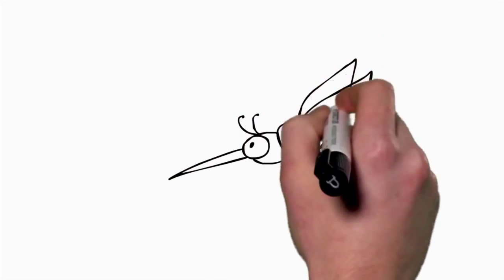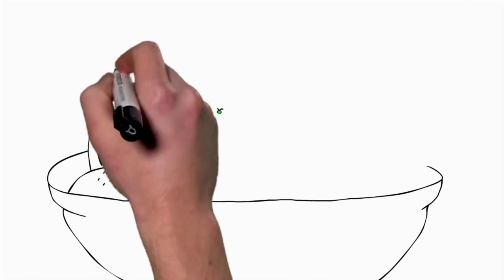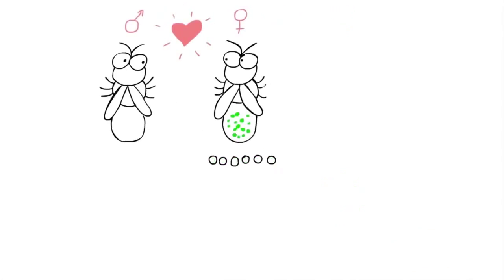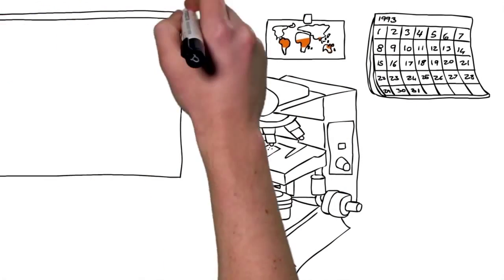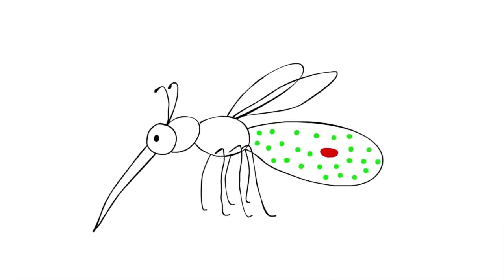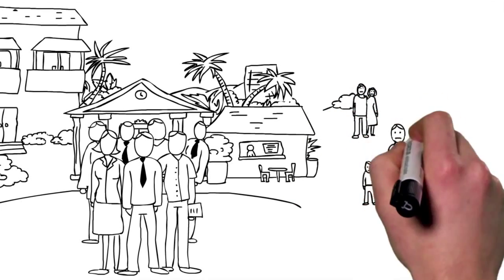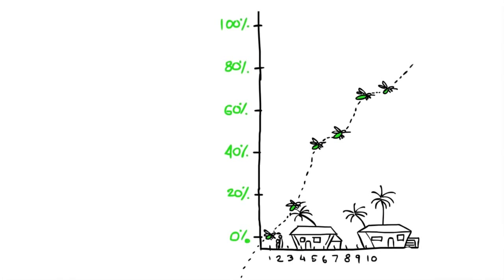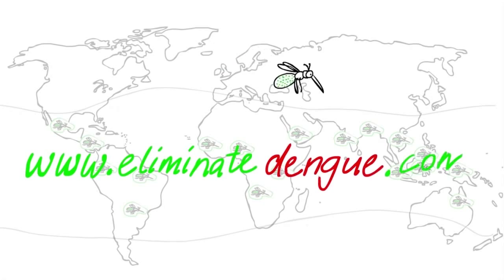Monash University, Eliminate Dengue - Sketch & Whiteboard videos | Creativa - Melbourne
Style: Sketch & Whiteboard videos
Type: Education & training videos
Client: Monash University
Video Production Melbourne - Australia - Examples of our work"